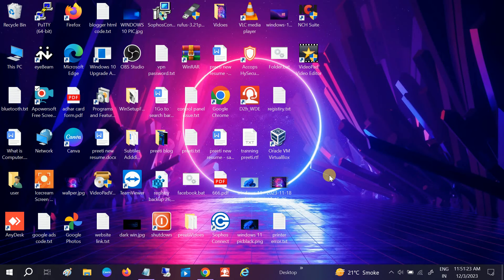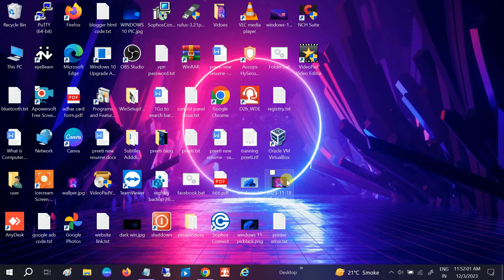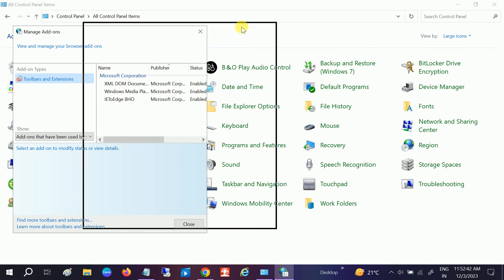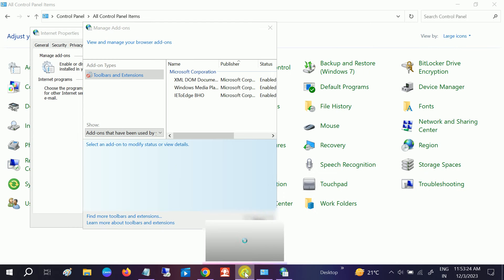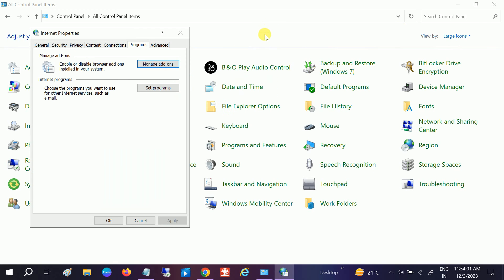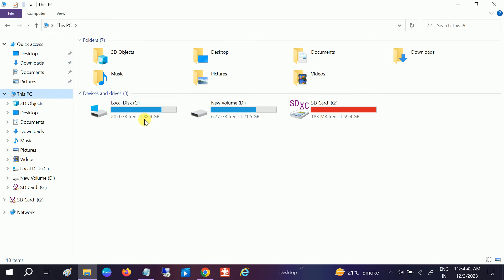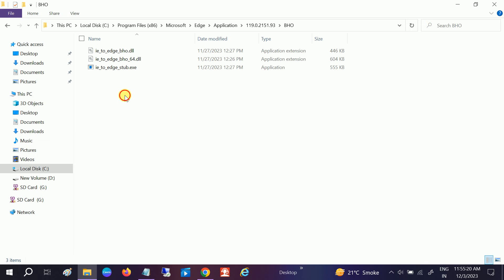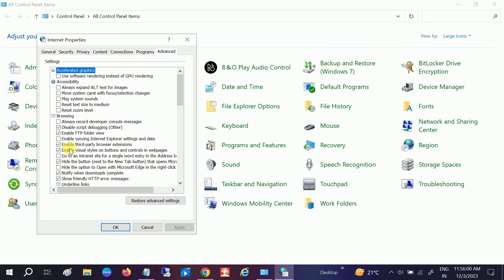NEW✅How To Open Internet Explorer Without Edge || FIX Internet Explorer redirecting to Edge Browser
path
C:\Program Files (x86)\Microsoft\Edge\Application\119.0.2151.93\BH